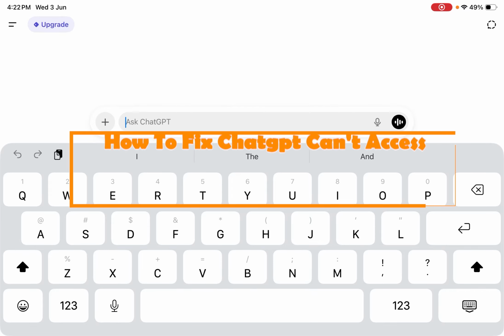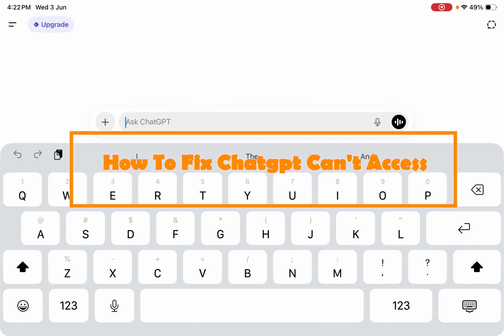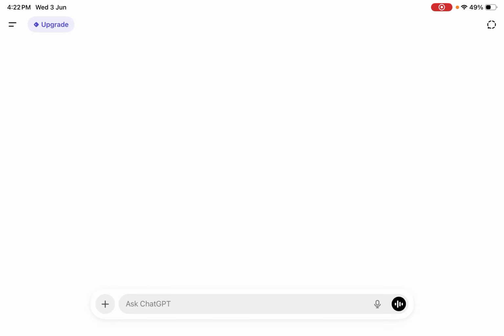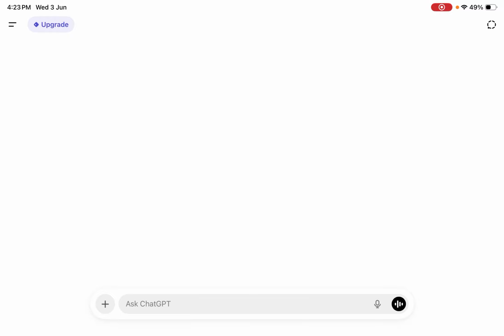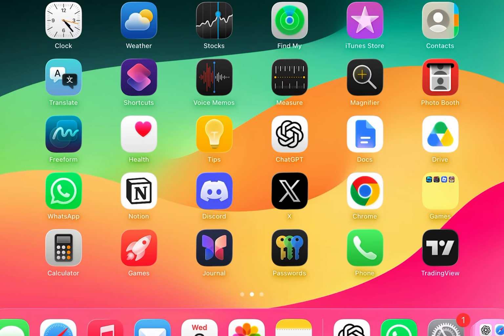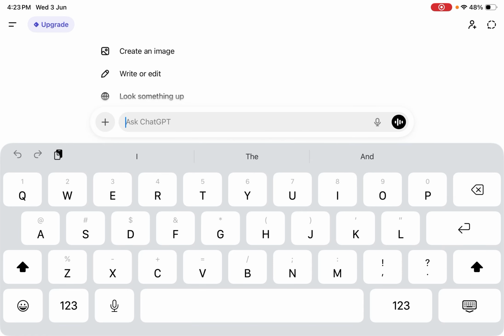How To Fix Can't Open ChatGPT (Full Guide)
This video walks you through the step by step process of how to fix can not access ChatGPT. Watch the video till the end and learn the steps in detail.